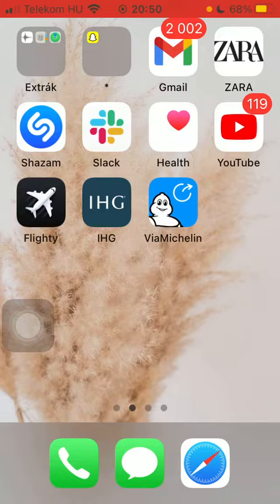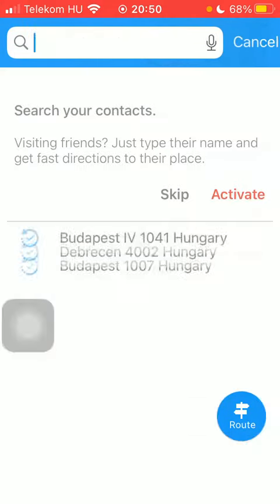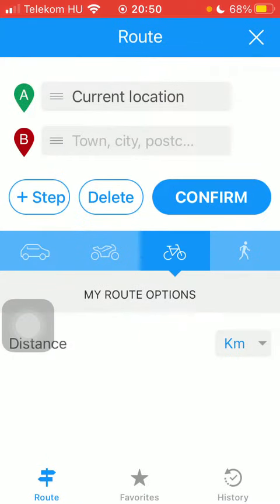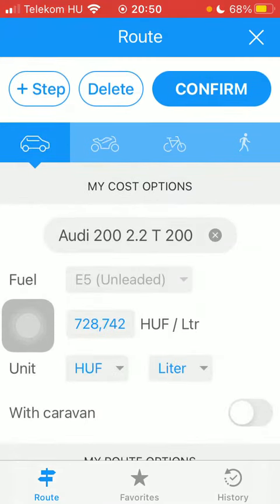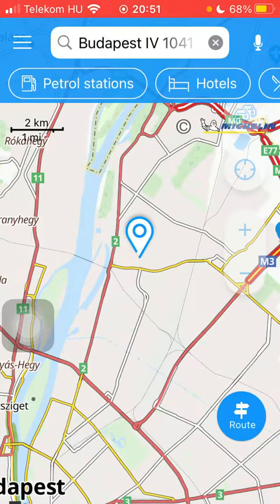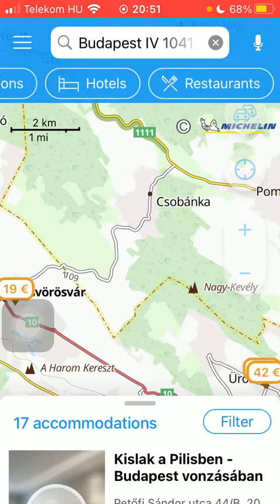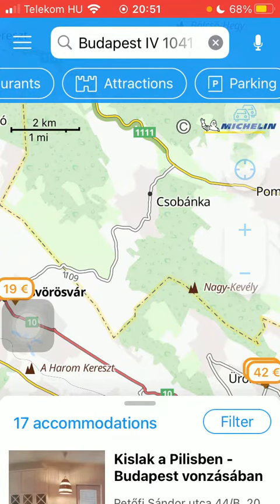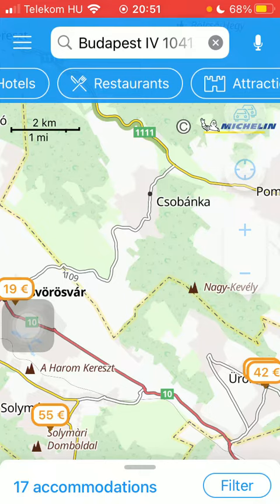How to use the ViaMichelin GPS?